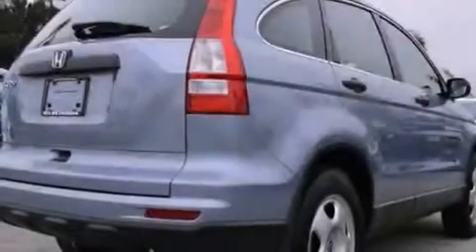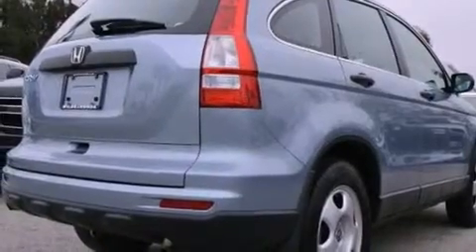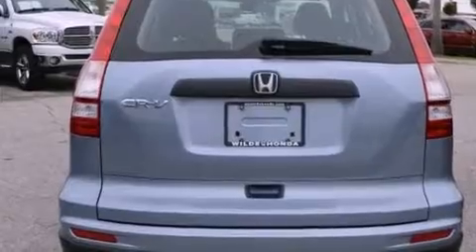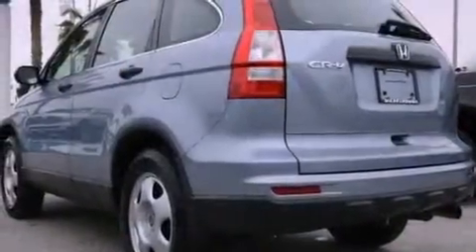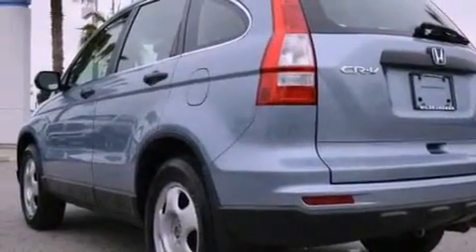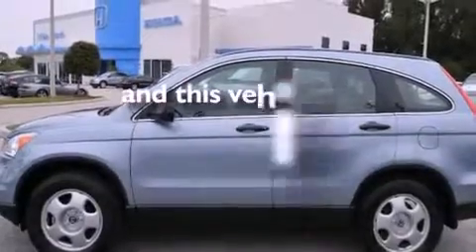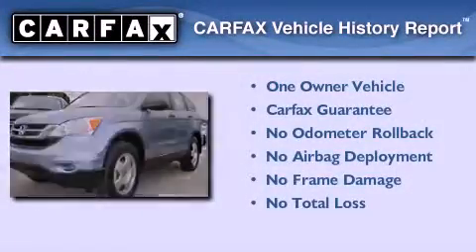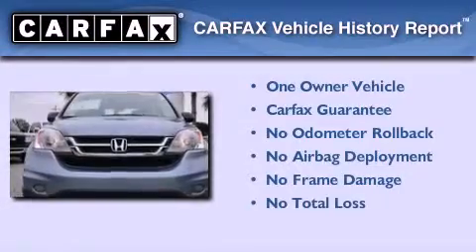2011 Honda CR-V Sarasota FL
We have been honored to serve the Sarasota FL area , we promise that your experience at our dealership will exceed your expectations !

 Year : 2011
 Make : Honda
 Model : CR-V
 Engine : 4 Cylinder Engine
 Trans . : automatic
 Exterior : Glacier Blue Metallic
 Miles : 8,426
 Interior : Ivory
 Stock : 13479A

 7333 S. Tamiami Trail